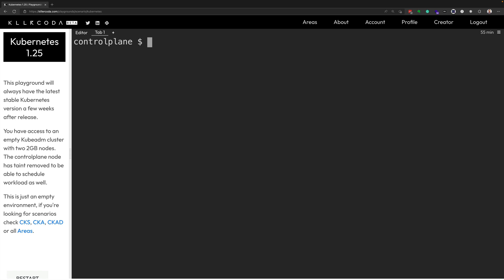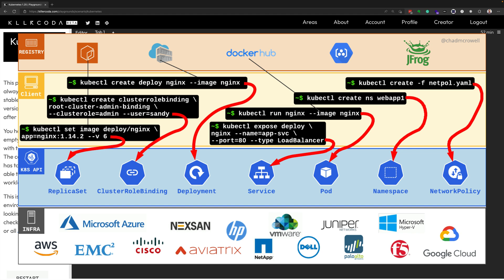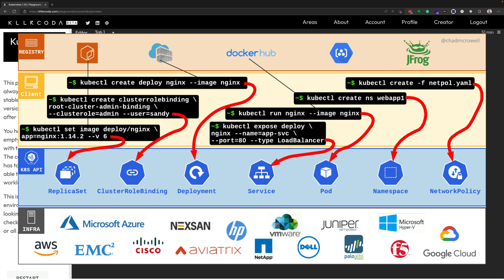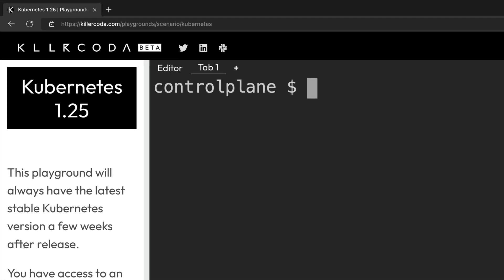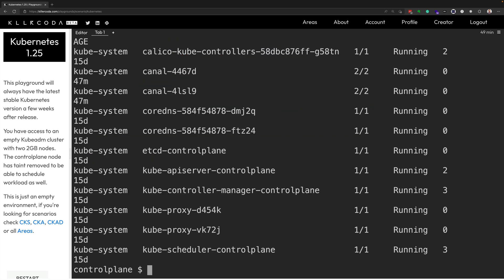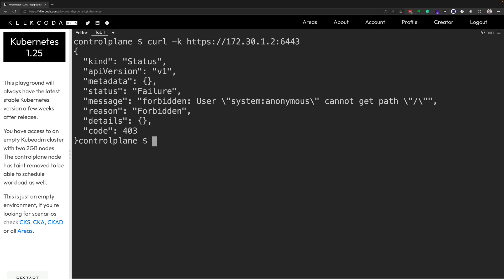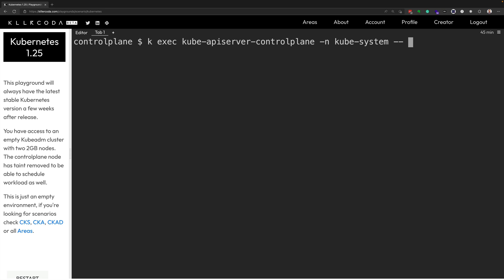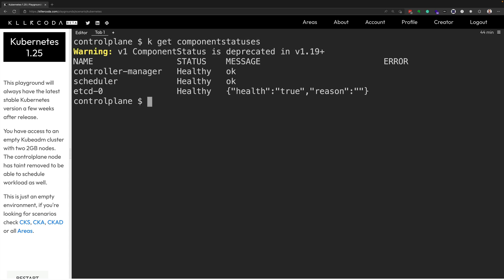Accessing The kubernetes API - TUTORIAL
Use different commands to send requests to the kubernetes API